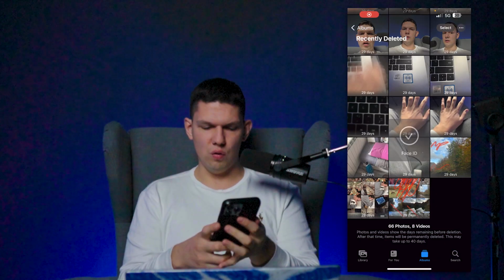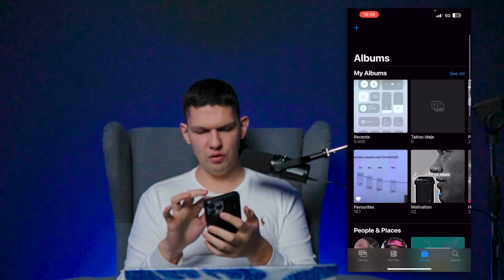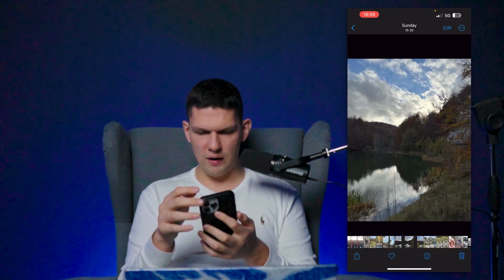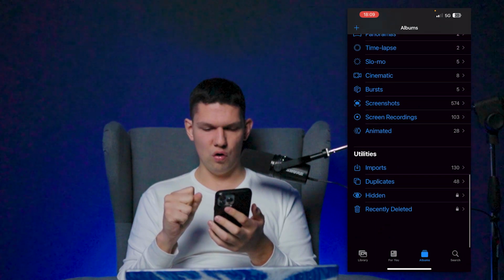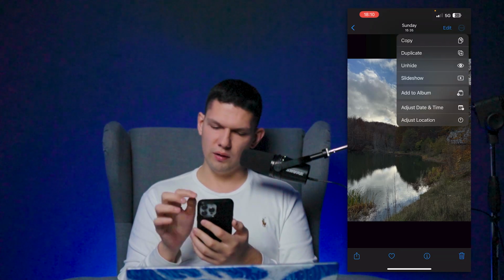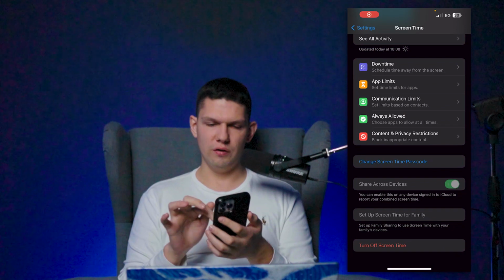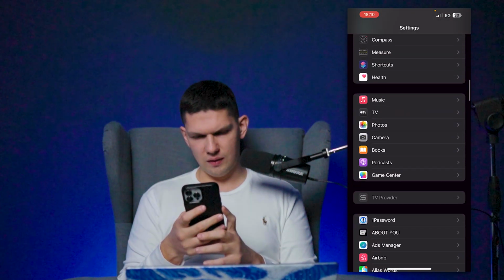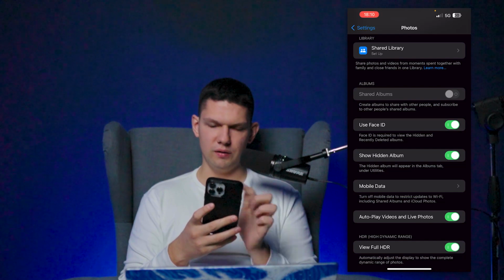How To View Hidden Photos On Your iPhone - Full Guide (latest update)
Learn exactly how to How To View Hidden Photos On Your iPhone